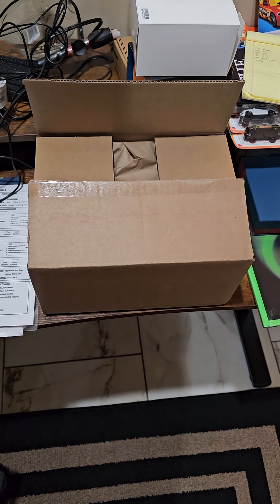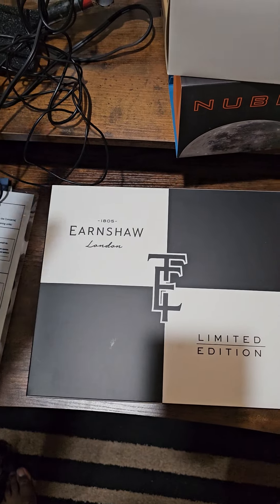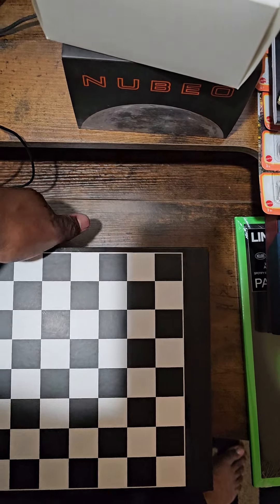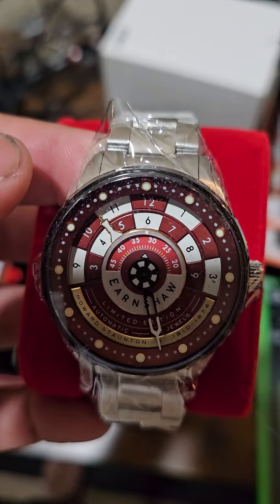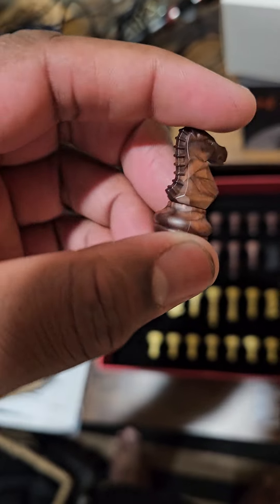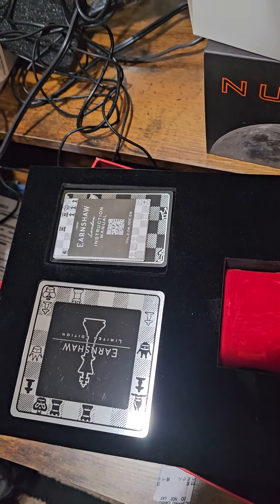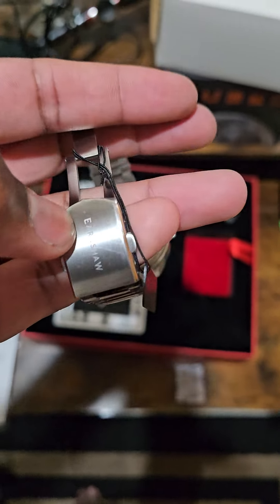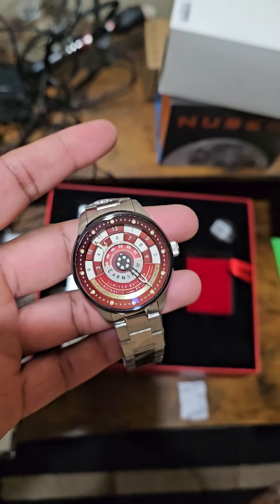Thomas Earnshaw Staunton Chess Set Automatic Limited Edition Watch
Inspired by the remarkable legacy of Howard Staunton (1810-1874), an influential figure in modern chess history, this exceptional masterpiece combines elegance, precision, and intelligence. It is a symbol of the perfect fusion between the artistry of watchmaking and the timeless allure of chess, capturing the essence of meticulous craftsmanship and strategic brilliance.